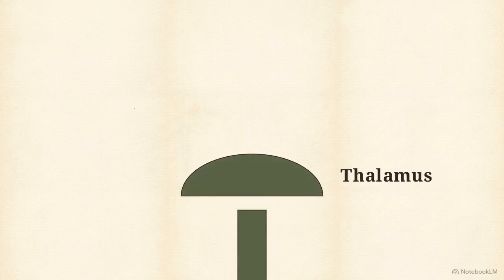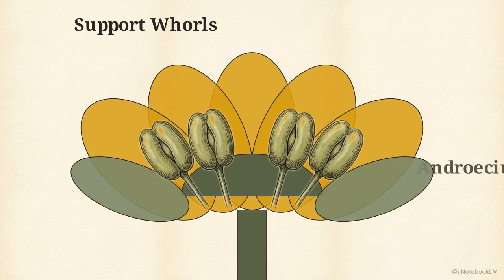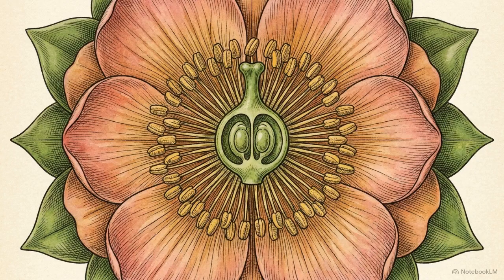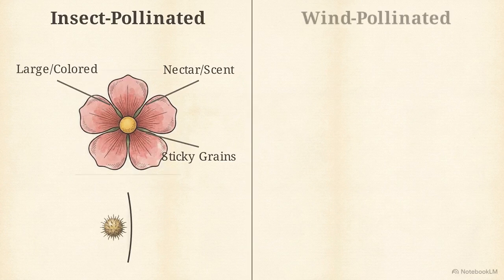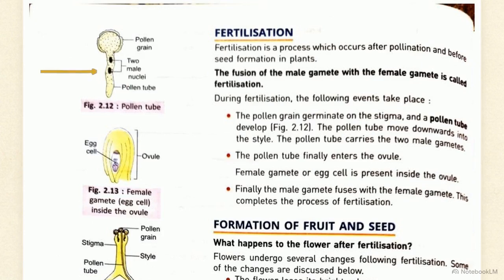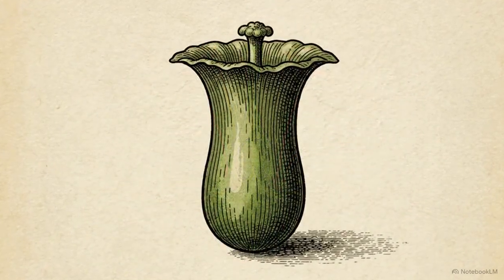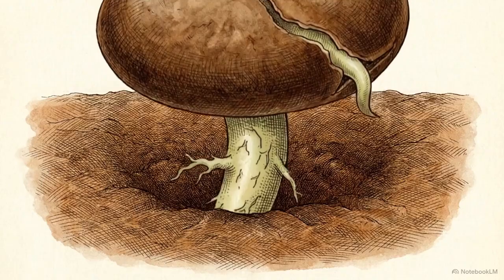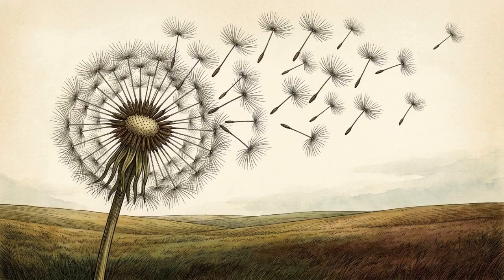The Flower | Class 6 | Complete Explanation &Germination 🌸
Welcome back to our class! In this video, we dive into Class 6 Science Chapter 2: "The Flower".

We break down everything you need to know from your textbook in a simple, easy-to-understand way. Whether you are prepping for your exams or just curious about botany, this video has got you covered!

📌 What you will learn in this video:
00:00 - Introduction to Flowers
01:15 - Core Structure of a Flower (Thalamus & Pedicel)
02:30 - The 4 Whorls: Calyx, Corolla, Androecium, and Gynoecium
04:45 - Complete vs. Incomplete Flowers
06:00 - Bisexual vs. Unisexual Flowers
07:15 - What is Pollination? (Self vs. Cross Pollination)
09:00 - Agents of Pollination (Wind, Water, and Insects)
10:45 - The Fertilisation Process & Pollen Tube Development
12:15 - How Fruits and Seeds Form (Dry vs. Fleshy Fruits)
14:00 - Seed Structure (Monocot vs. Dicot)
15:30 - Seed Germination (Epigeal vs. Hypogeal)

Use code with caution.🏷️ YouTube Tags & KeywordsPaste these directly into your video’s tag section to improve its ranking:Class 6 Science Chapter 2, The Flower Class 6, CBSE Class 6 Science, Structure of a flower Class 6, Parts of a flower, Calyx Corolla Stamens Carpel, Pollination and Fertilisation Class 6, Monocot and Dicot seeds, Seed germination Class 6, Science textbook chapter 2, School biology basics, NotebookLM educational videoWould you like help creating a pinned comment with a quick pop quiz for your students, or do you need a script for a YouTube Short to promote this video?